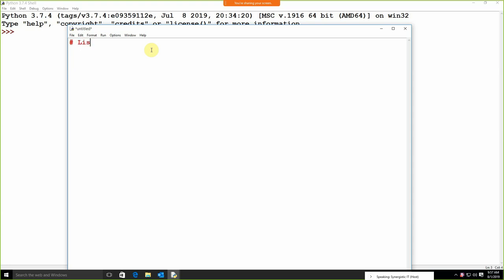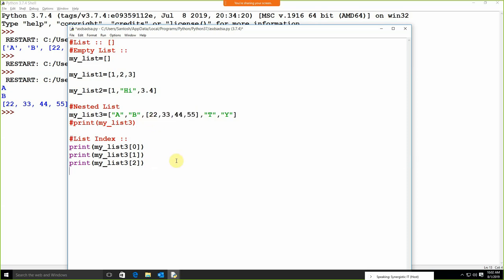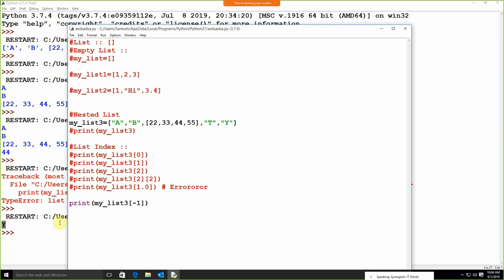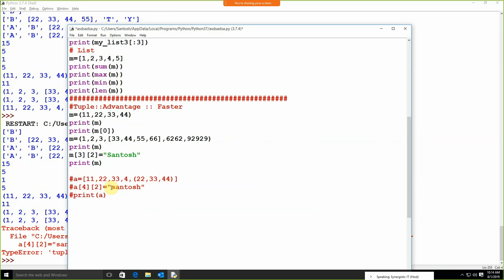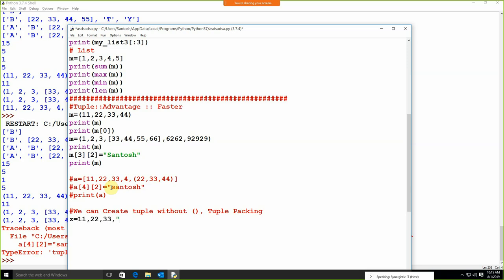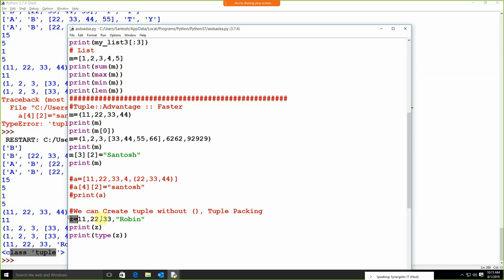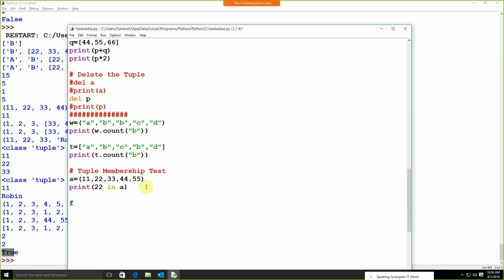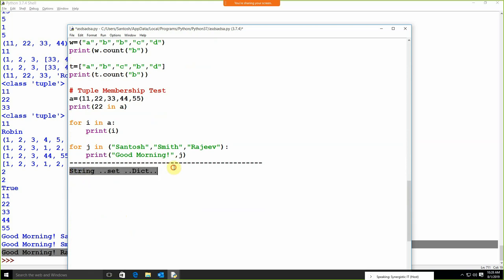PYTHON TUTORIALS SESSION 5 : BY SANTOSH CHOUDHARY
TUTORIALS FOR  PYTHON  LIST , TUPLES IN DETAILS